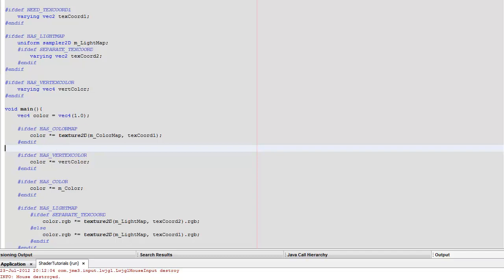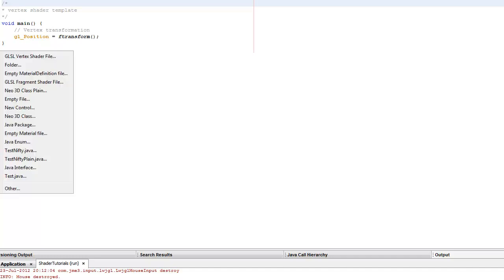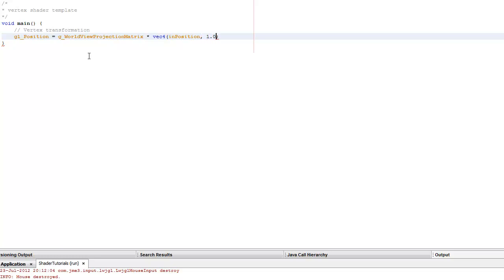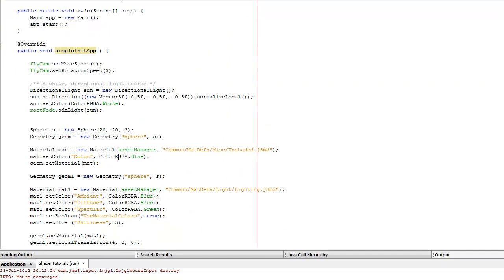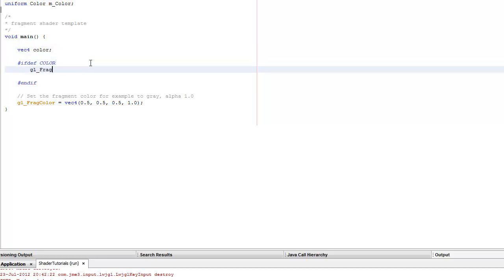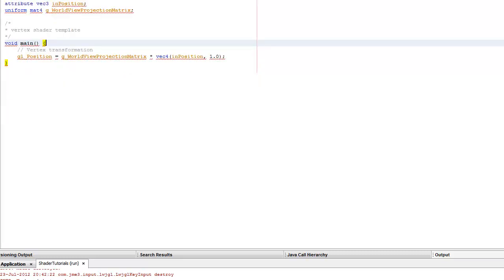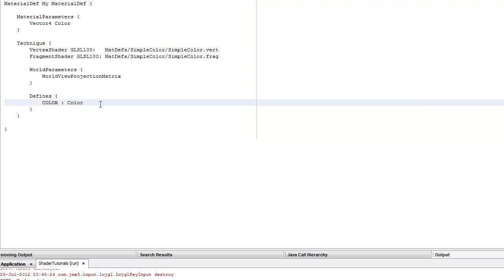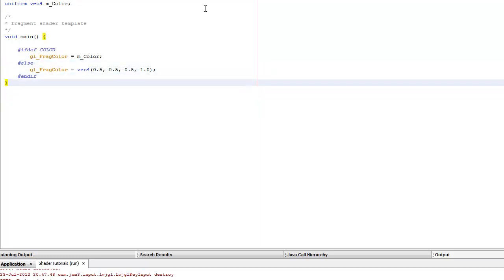[jME Tutorial 2-4] Simple Color Shader in the jMonkeyEngine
Simple fragment shader for use in the jMonkeyEngine